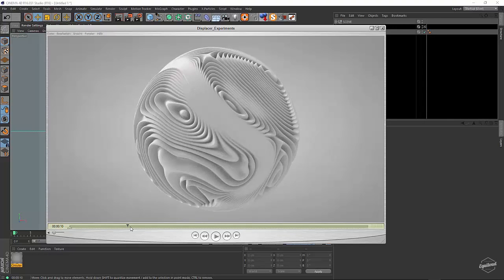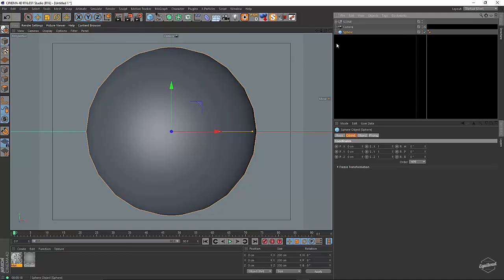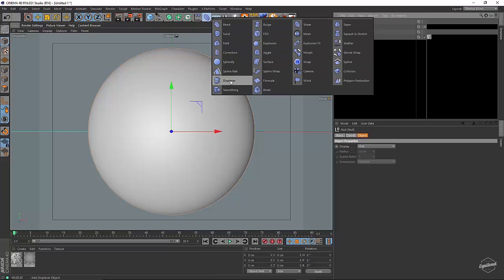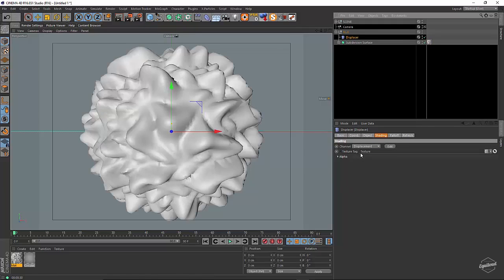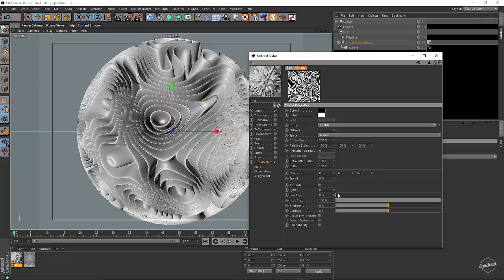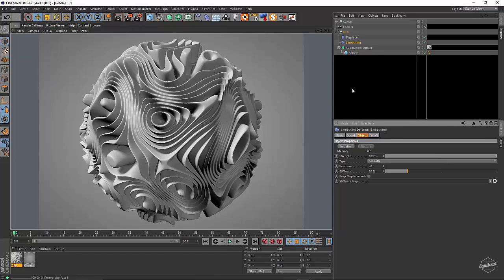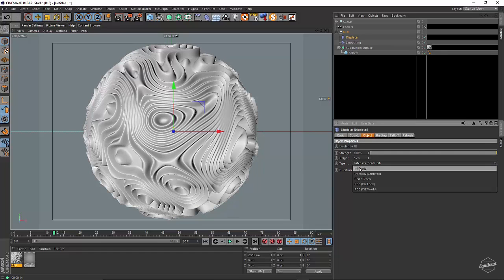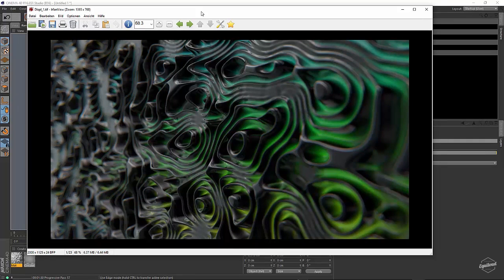Displacement Experiments // C4D Tutorial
Hi folks, this is my tutorial regarding Displacement.
Using Displacer & Smoothing Deformer.
Please drop a comment if you have any suggestion.
Hope it´s useful! Please share!
out these cool WordPress plugins! - CodeRevolution.